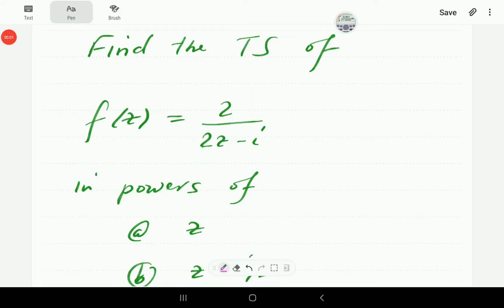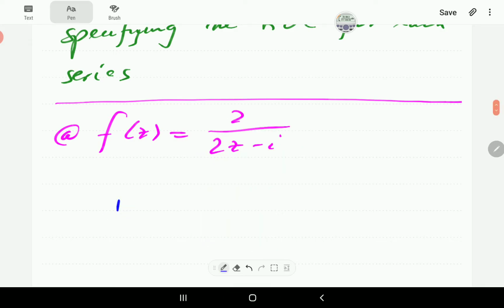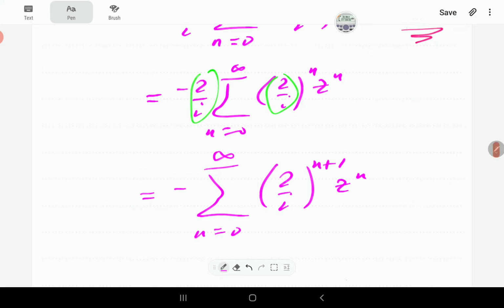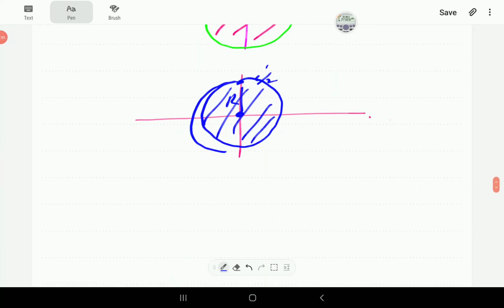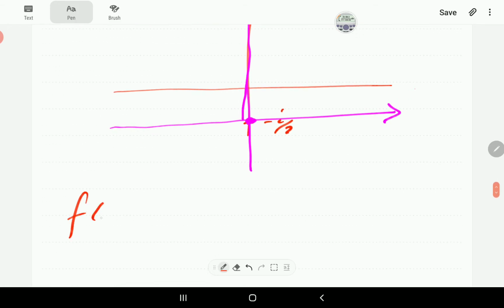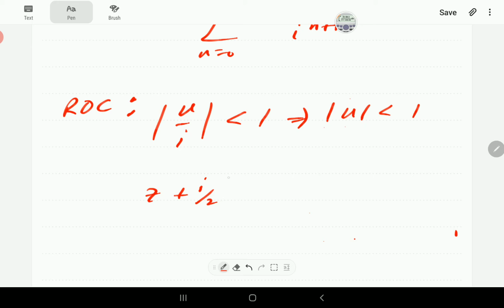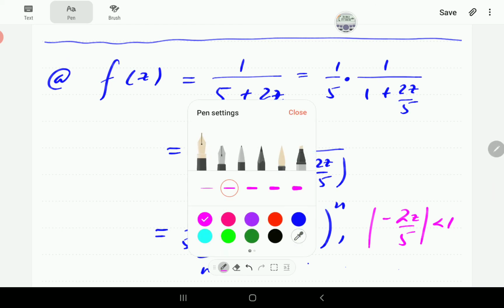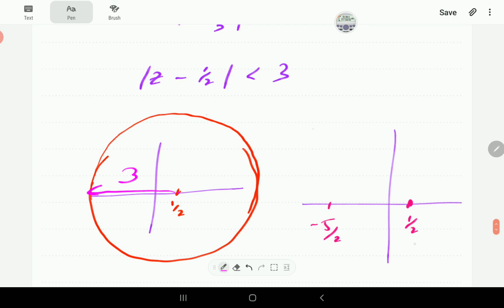Taylor Series for Complex Functions (part 3 of 5)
We show how to use the geometric series to work out Taylor series expansions of rational functions.